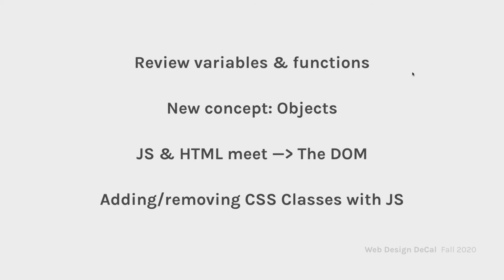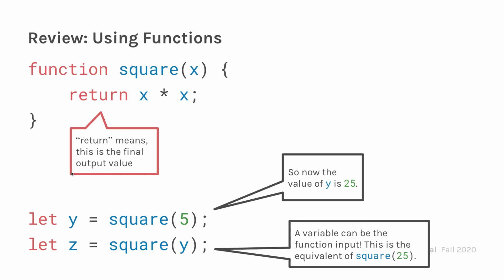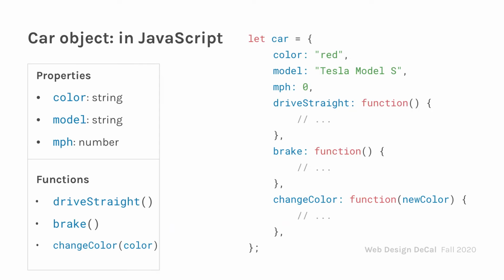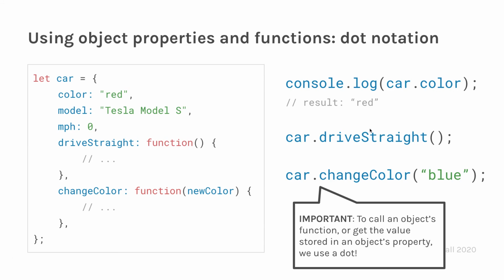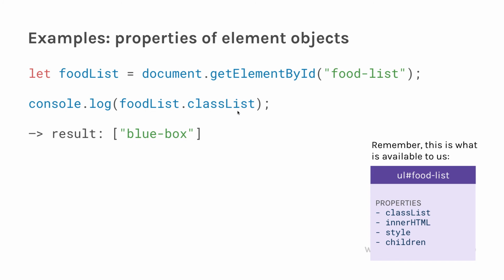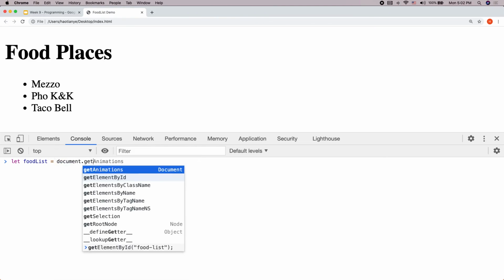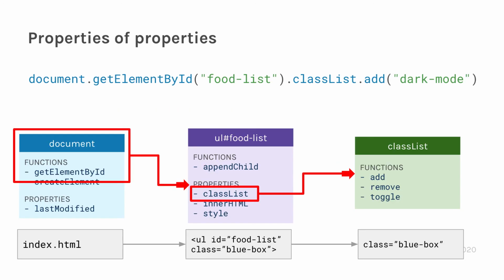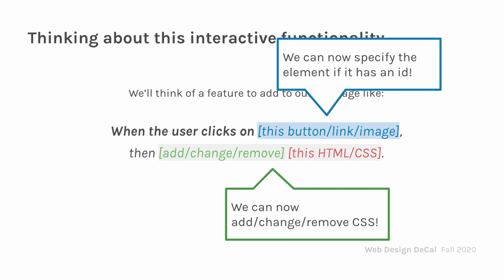Week 9: How JavaScript Meets HTML/CSS (Programming)